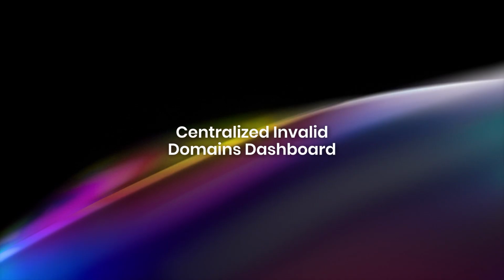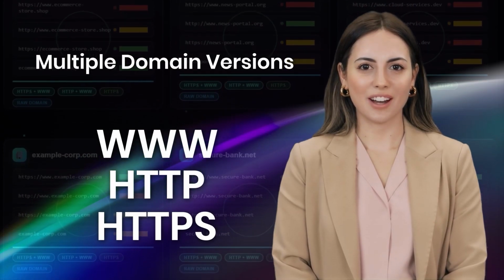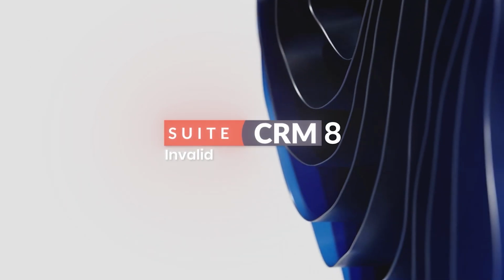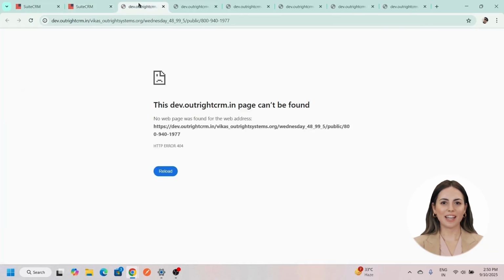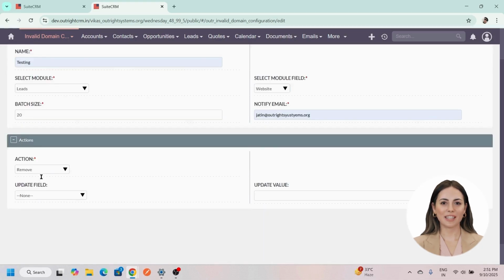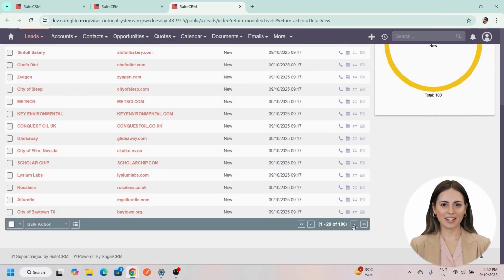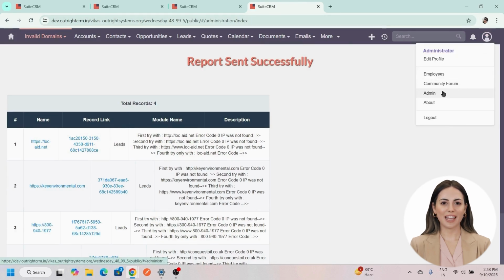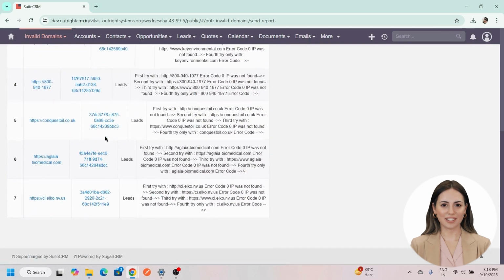Introducing the SuiteCRM 8 Invalid Domain Detector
Keep your CRM data clean and actionable. The SuiteCRM 8 Invalid Domain Detector automatically scans and flags fake or inactive website domains in your database, so your sales and marketing teams focus only on genuine prospects. Reduce bounce rates, improve email deliverability, and maintain a trustworthy contact list—all inside SuiteCRM 8.